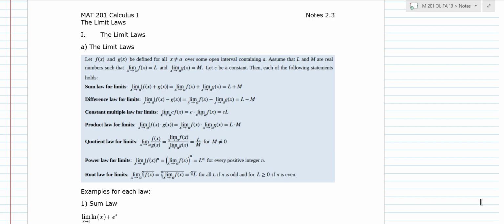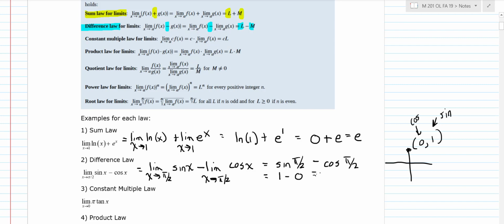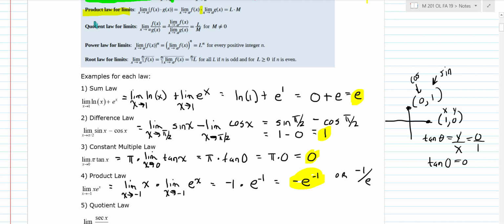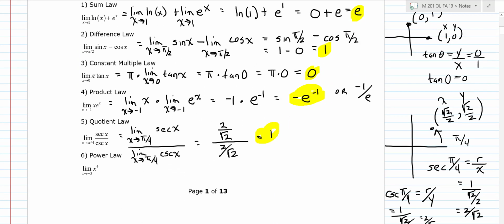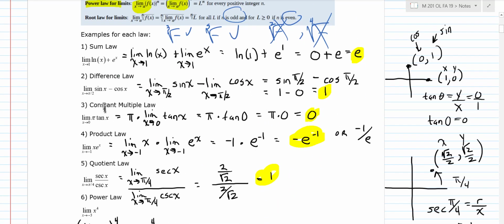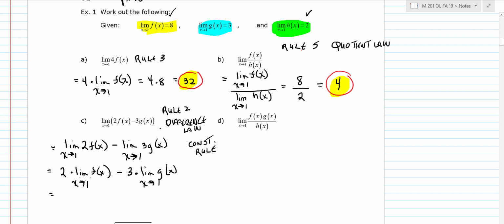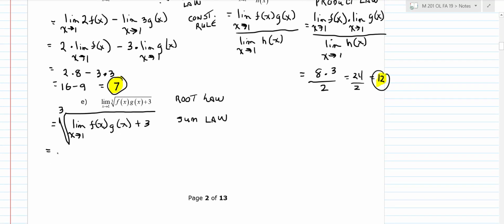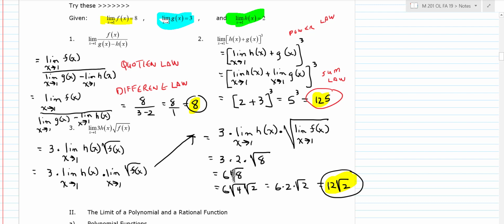MAT 2410 / 201 Calculus I Section 2.3 Part 1 The Limit Laws